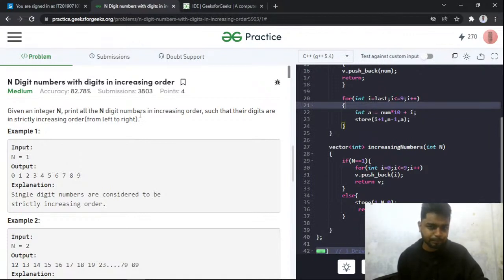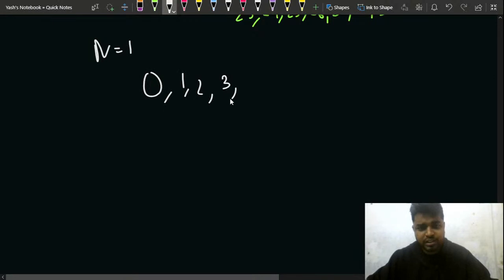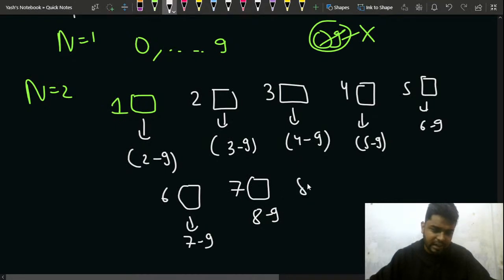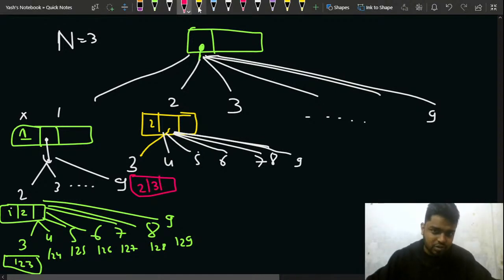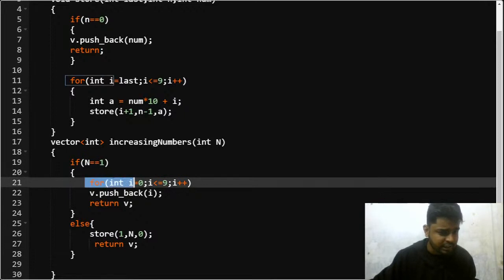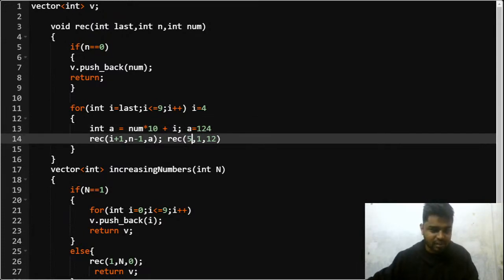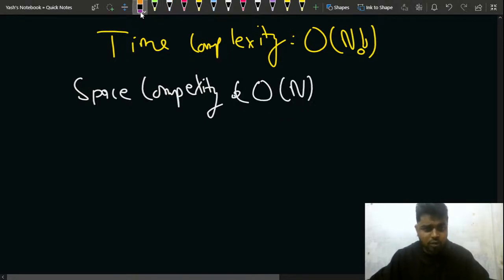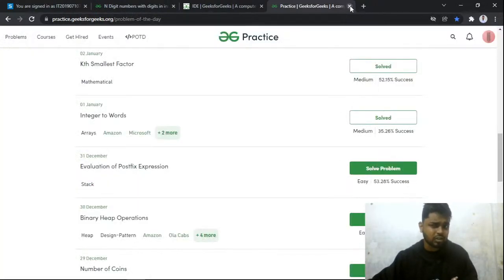N Digit numbers with digits in increasing order | Problem of the Day-08/01/2022 | Yash Dwivedi